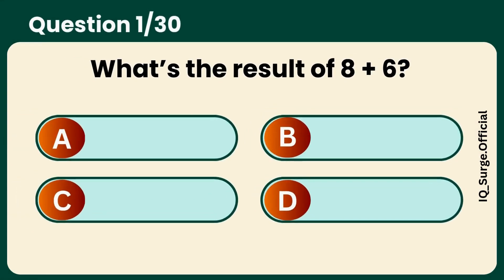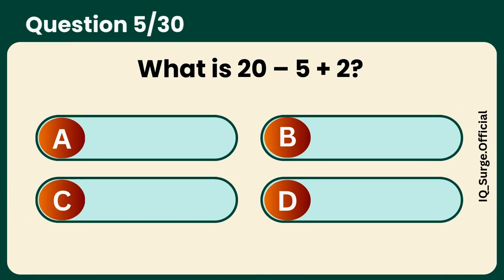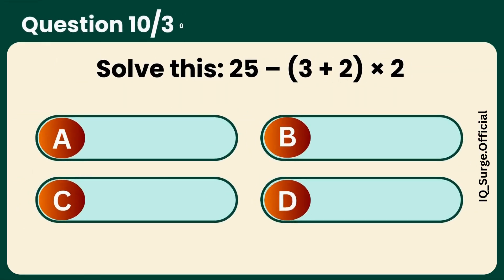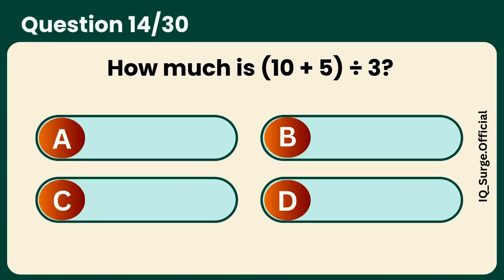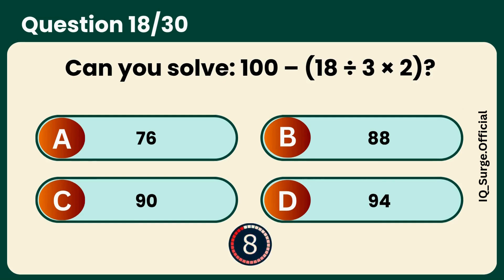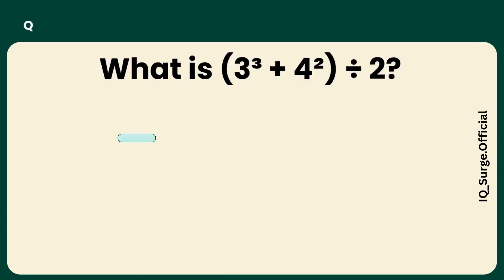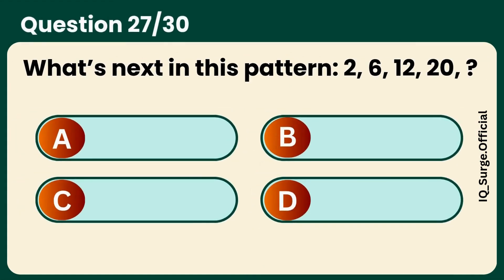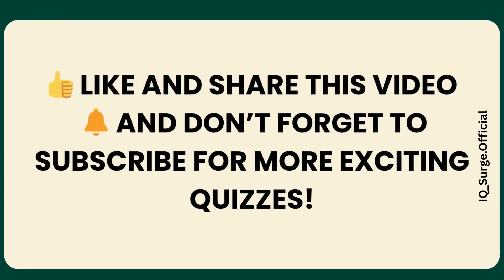Can You Pass This Maths Quiz? ➗✖️🧠 | Easy, Medium, Hard, Impossible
Get ready to test your math skills and logical thinking with this fun quiz!
You'll face quick questions like addition, subtraction, multiplication, and division.
Can you handle all four levels — easy, medium, hard, and even impossible?
This quiz will challenge your brain and improve your mental math.
Let’s see how far you can go. Try your best and enjoy the ride!

Questions Covered in This Video:

math quiz
brain test
general math quiz
mental maths challenge
tricky math questions
maths test for all ages
math quiz with answers
order of operations quiz
fast math questions
fun math test
BODMAS questions
easy math problems
basic math test
educational quiz
30 question quiz
school level math quiz
can you pass this math test
maths quiz 2025
interactive math challenge
logic and math puzzles
Can you solve these tricky math questions?
Only 1 in 10 can solve this math quiz
Hard math quiz with answers
Test your brain with math problems
Challenging mental math questions
Math questions most people get wrong
30 math questions quiz challenge
How smart are you math test
BODMAS quiz with tricky answers
Fun math quiz for students and adults
Fast-paced math test for brain
Are you good at math quiz
Math riddles and brain teasers with answers
Genius-level math questions challenge
Improve your mental math skills quiz

Only Geniuses Can Decode These 30 Abbreviations | Full Form Quiz🔍🧩👉